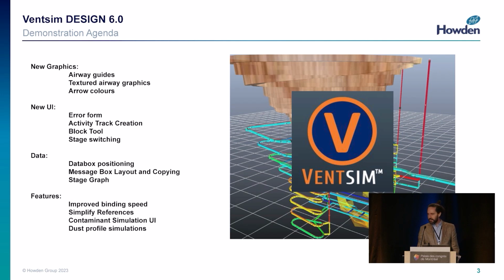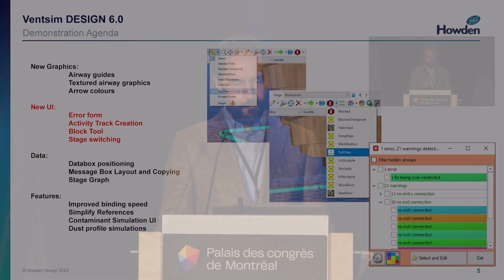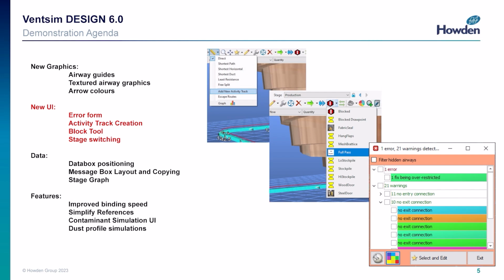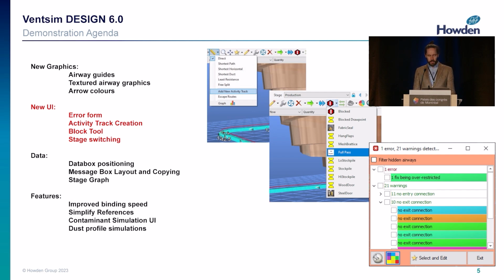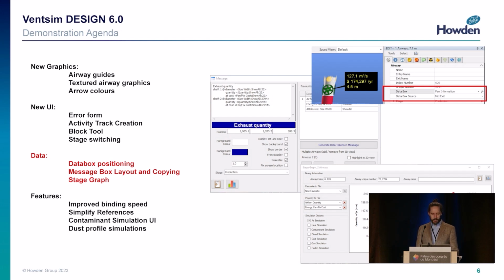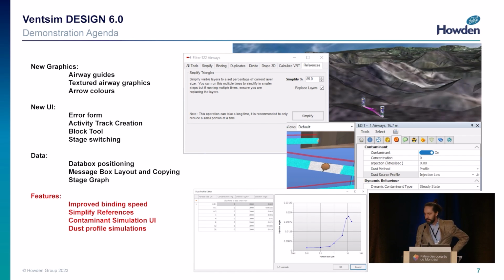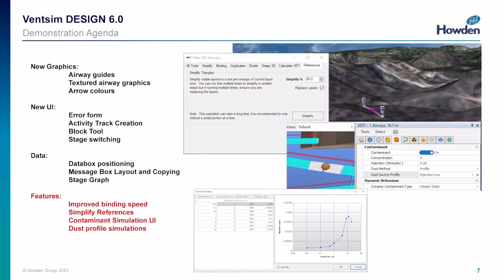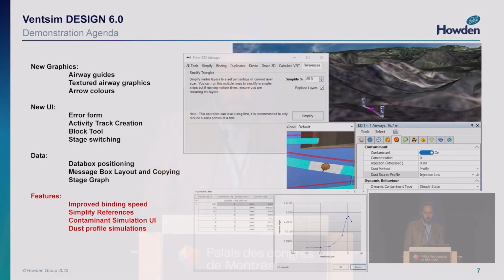VUC2023 - Ventsim DESIGN 6 - by Dr Martin Griffith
Check out Ventsim DESIGN 6 as it brings exciting updates to enhance user experience and functionality, including customisable airway textures, and improved error management. New features like advanced data export, dust simulation, and carbon emissions tracking elevate modelling accuracy. Enhancements to the user interface and performance, such as faster stage switching and optimised binding, make workflows more efficient. With these updates, Ventsim DESIGN continues to lead and improve ventilation modelling in underground mines, offering users the most powerful tool for better simulation and decision making.